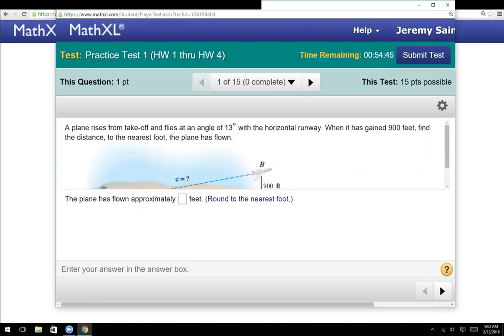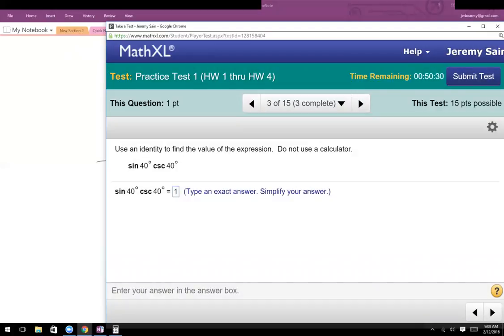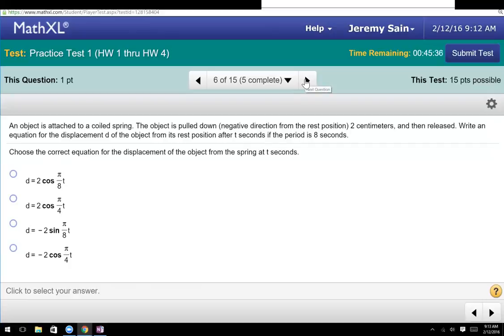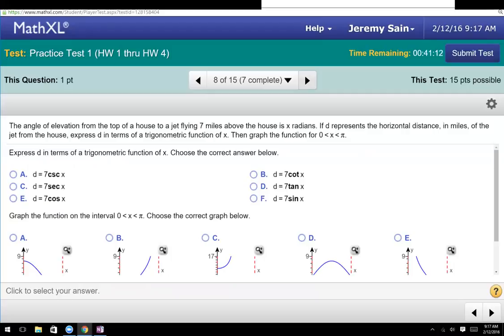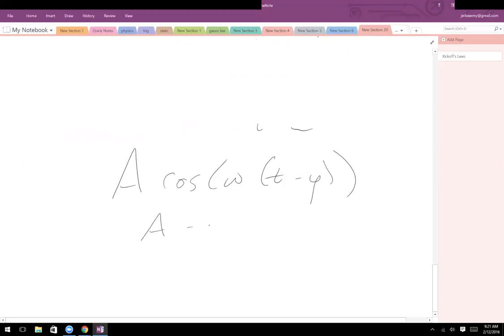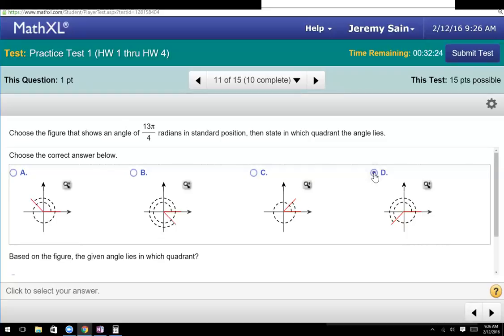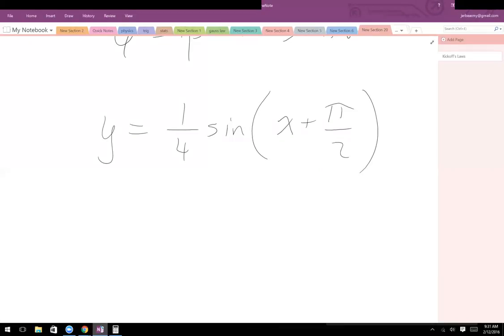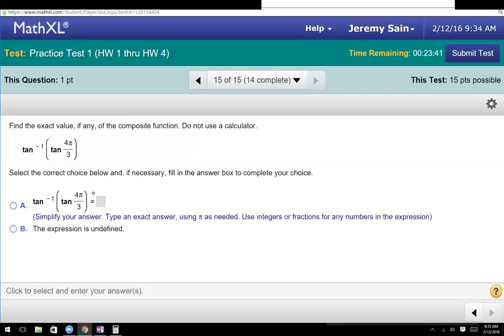TRIG 2 12 2016 practice test example